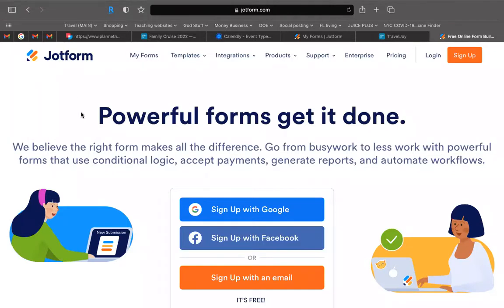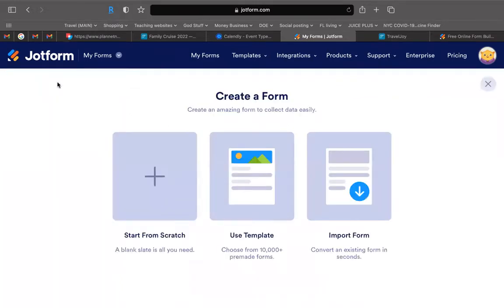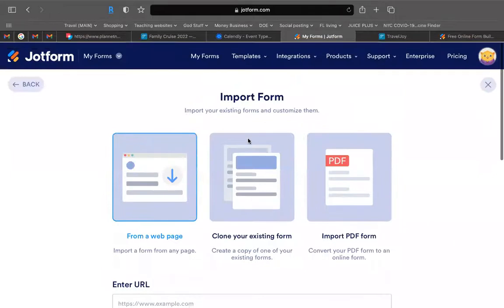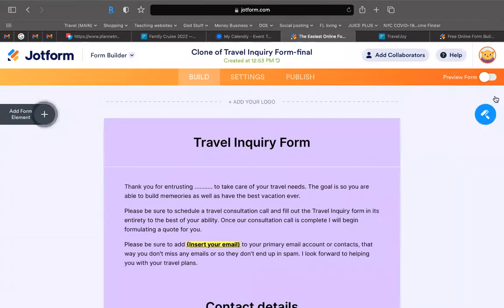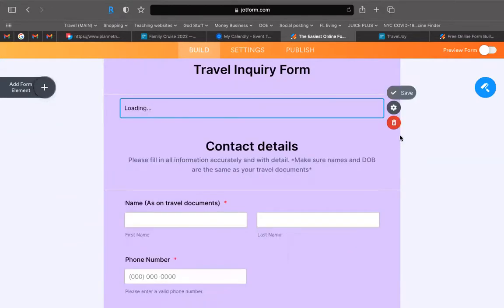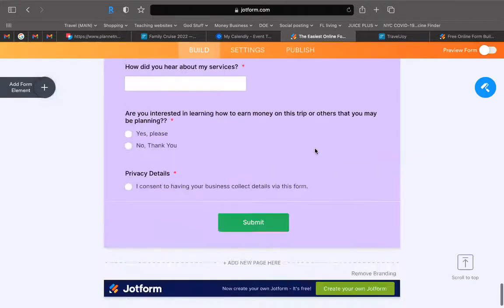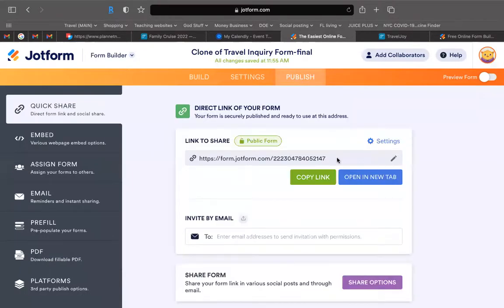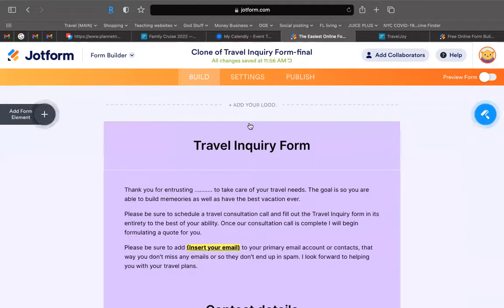Jot Form- Inquiry form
This is a brief tutorial on how you can use a link to import a previously made Jot Form.